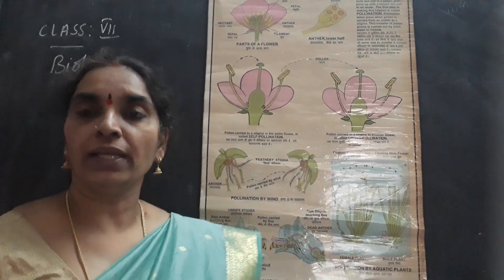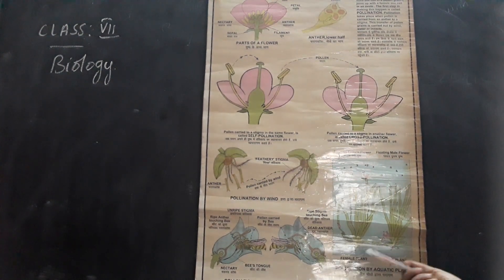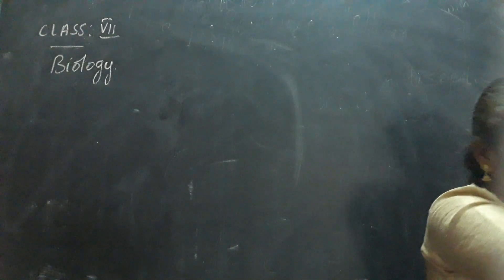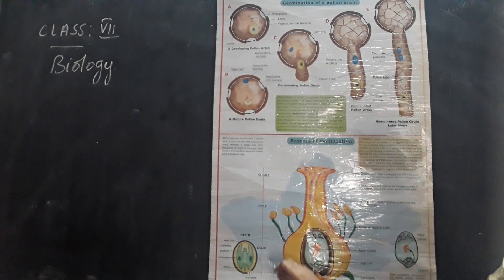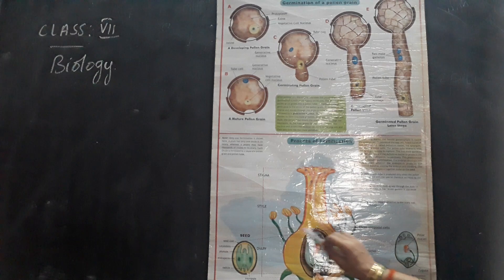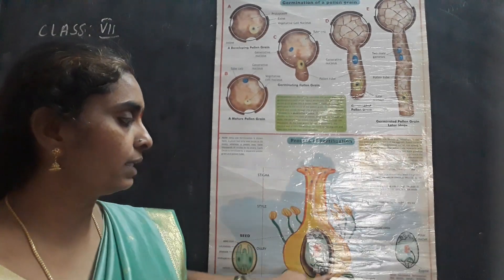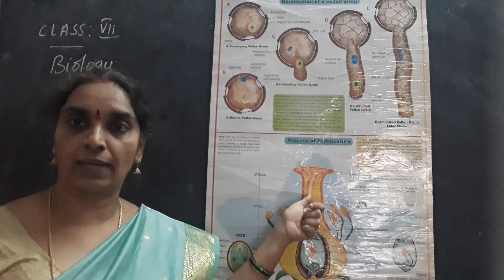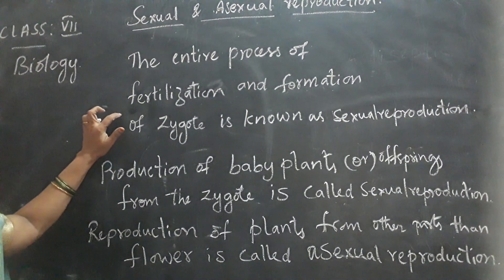Reproduction in plants(5)@7th class